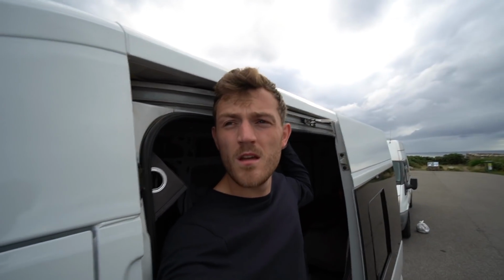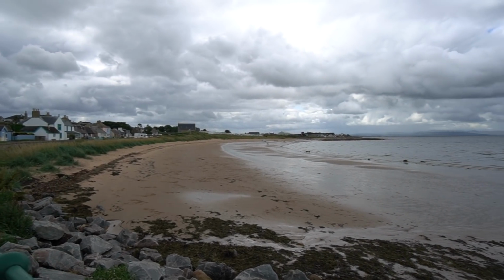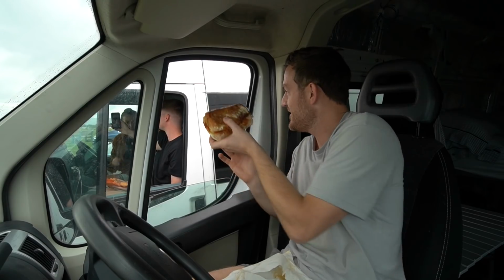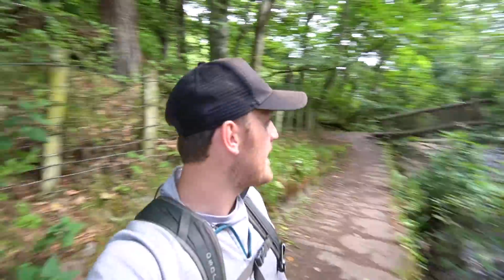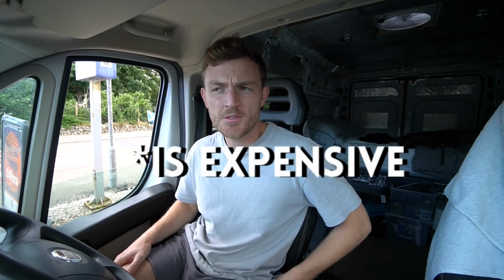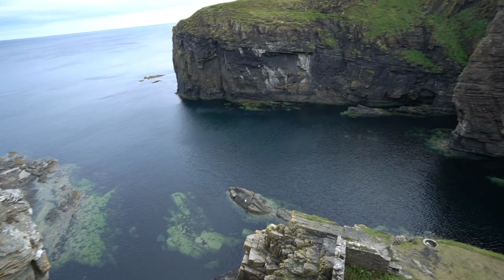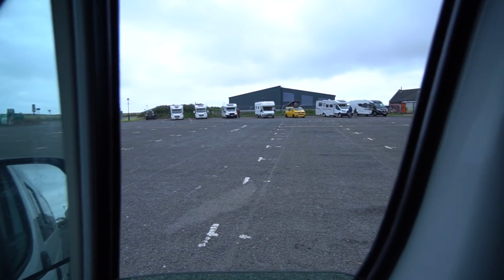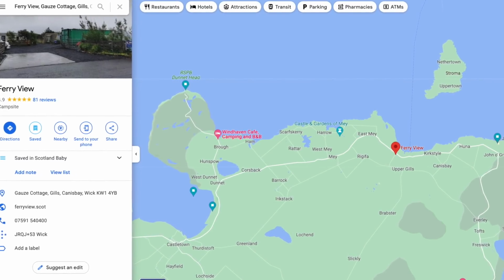SCOTLAND VAN LIFE NC500 ROAD TRIP! Van Life UK (NC500 Roadtrip) Ep.2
Install Pouch for FREE and start saving money today!

Welcome to Van Life in Scotland. Over the next 2 weeks I roadtrip around Scotland in my basic van set up doing the very popular NC500. In today's video we continue the adventure of this roadtrip by visiting some of the popular destinations on the East Coast such as, Tarbat Ness Lighthouse, Portmahomack Beach, Harry Gow Bakery, Big Burn Falls, Whaligoe Steps and many more.

All materials used are linked below!

CAMPER MATERIALS USED! 🚌 🛠️

✔️ Power Oak 2000w Portable Battery
✔️ Jackery 500 Portable Battery
✔️ Thetford Portable Toilet
✔️ Fold Up Camping Table
✔️ Max Air Fan Deluxe
✔️ Portable Gas Stove
✔️ Super Strong Magnets
✔️ Hook Magnets
✔️ Jet Boil
✔️ USB Powered LED Strip
✔️ Knife (2in1 Sharpener)
✔️ Carbon Monoxide Alarm
✔️ Gas Canisters (Jet Boil)
✔️ Gas Canisters (Stove)
✔️ Foldable Washing Up Bowl
✔️ Water Tank
✔️ Wheat Bowls
✔️ Wheat Plates
✔️ Condensation Vaccum
✔️ Thrunite Torch

🛒 AMAZON STORE 🛒

FOLLOW ME TO SEE MORE OF MY TRAVELS! 🌎🚶‍♂️

DISCOUNTS! 💲🤑

MY EQUIPMENT! 🎥

👉 Vlogging Camera
👉 Action Camera
👉 Main Lens
👉 Second Lens
👉 Gorilla Tripod
👉 Big Tripod
👉 Camera Microphone